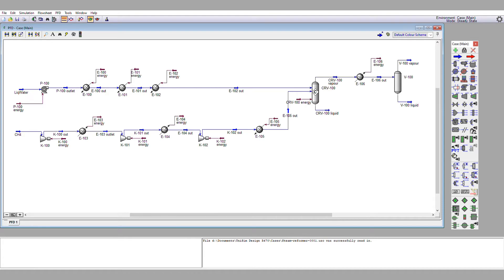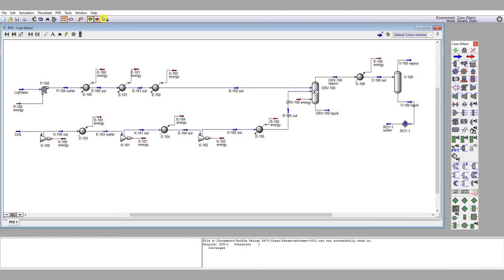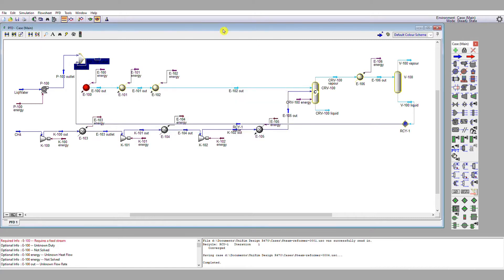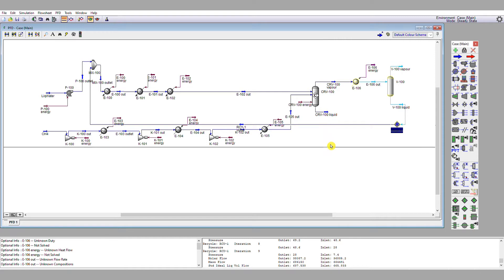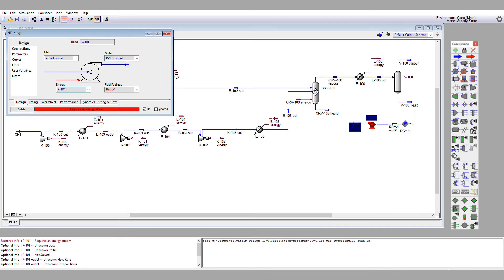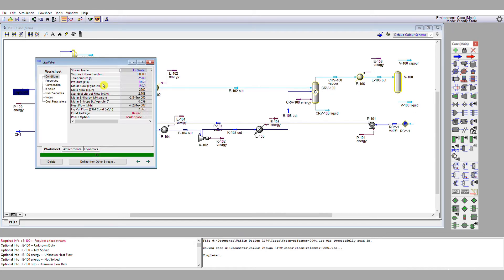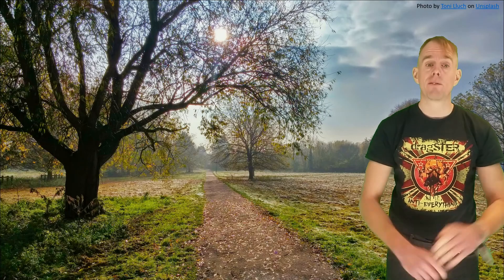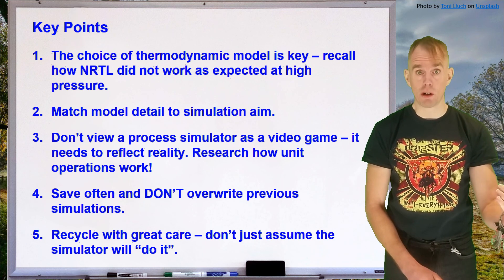UniSim / Hysys tutorial 1 part 5: recycles [by Dr Bart Hallmark, University of Cambridge]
Tutorial 1, part 5 demonstrates how to specify and converge recycles within UniSim (or HySys).

This set of process simulation tutorials using UniSim (but also applicable to HySys) is intended as a basic introduction to process simulation. Tutorial 1 assumes no prior process simulation knowledge and tutorial 2 assumes a very basic familiarity with process simulation, equivalent to what is taught in tutorial 1.

Tutorial 1 covers chosing chemical species, thermodynamics and specying reactions (part 1); using material and energy streams (part 2); basic unit operations such as pumps, compressors, heaters & coolers (part 3); conversion reactors and multiphase flash (part 4); using and sensibly converging recycle operations (part 5).

Tutorial 2 covers basic distillation simulation scenarios and includes multiphase flash separations (part 1); the use of short-cut columns and component splitters (part 2); basic rigorous distillation simulation and converging to different specifications (part 3); troubleshooting the simulation of distillation sequences (part 4); obtaining tower diameter, tower pressure drop and other hydraulic information (part 5).